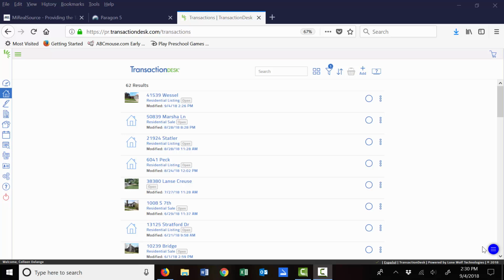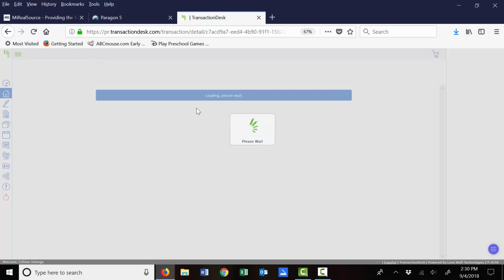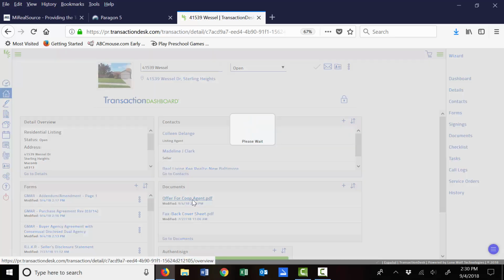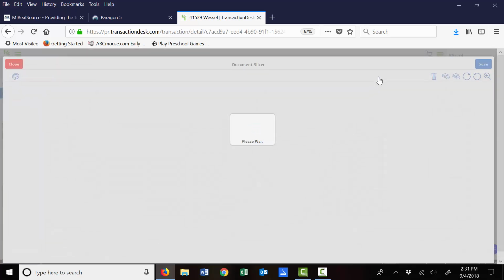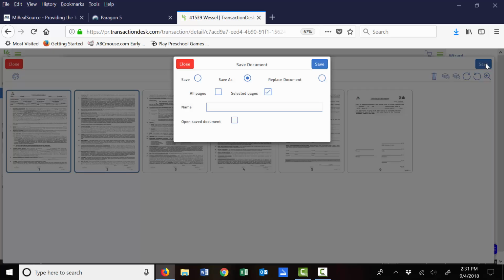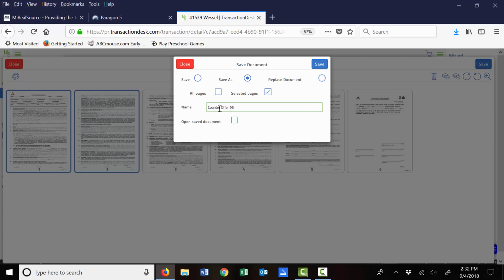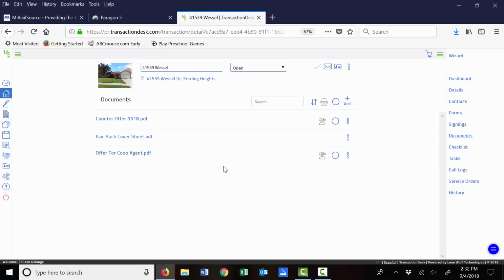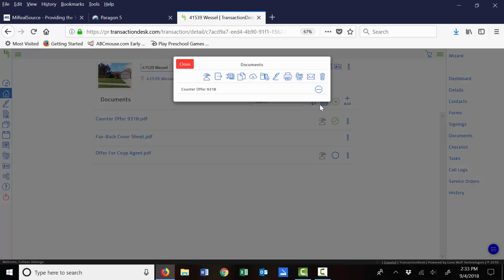Instanet Document Slicer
Need to take pages out of a document you received?  Need to separate different pieces of your document to submit to different departments?  Colleen Delange, REALTOR® and Trainer with MiRealSource shows you how to use this great tool from Transaction Desk.